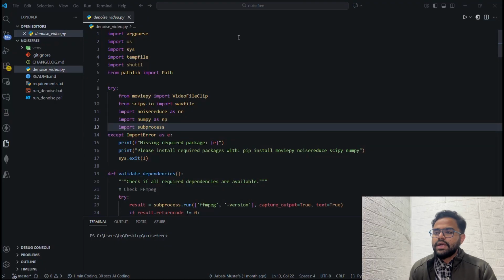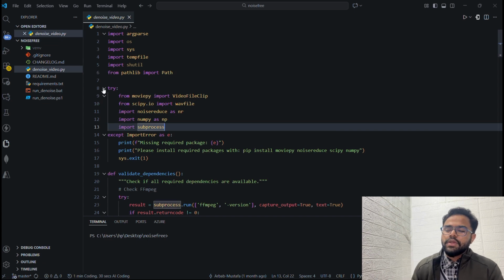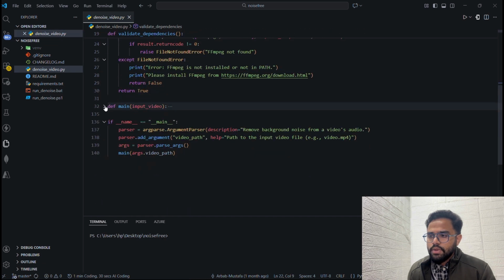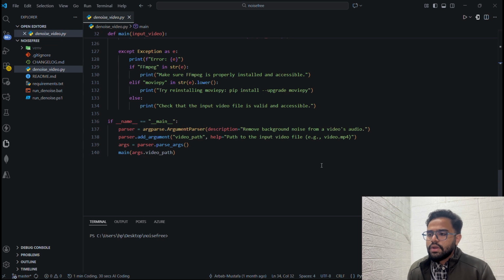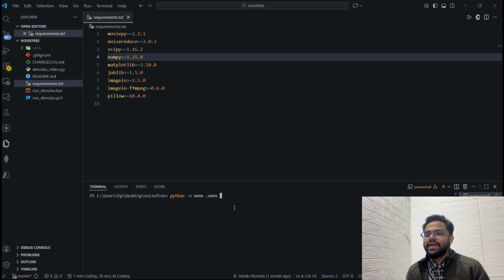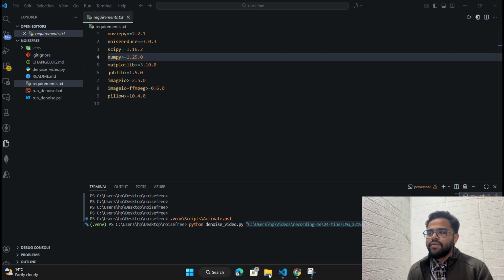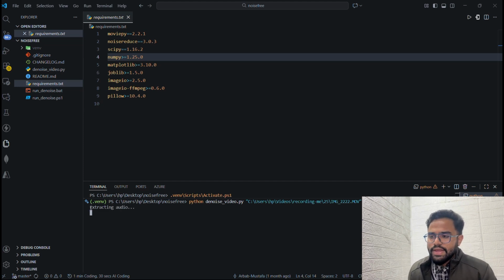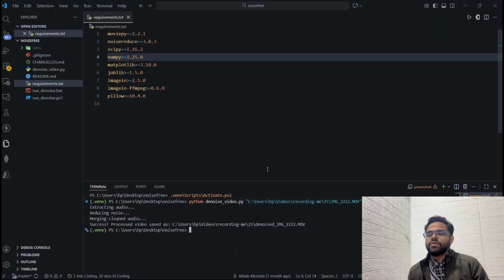No Paid Tools Worked? I Built My Own Python Script to Remove Background Noise | High-Quality Videos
Tried EVERY paid & free tool (VEED, Descript, Media.io, Audacity, etc.) but nothing handled my high-quality, 20+ minute videos without crashing, losing quality, or leaving noise behind?

I finally said enough — and built my own Python script using noisereduce + moviepy/ffmpeg to extract audio, crush background noise (hiss, hum, fan, traffic), and merge back crystal-clear sound.

It’s FAST, FREE, handles LONG videos perfectly, and preserves 4K quality! This saved my entire YouTube workflow — now my videos sound pro without spending a dime.

Watch the full script breakdown + demo on a real noisy video!

Script in comments/pinned! Drop a 🔥 if you hate noisy audio too!

Watch now → [Insert Main Video Link]
Save this — it’s your 2025 audio cheat code!